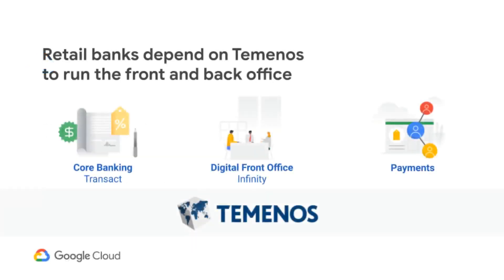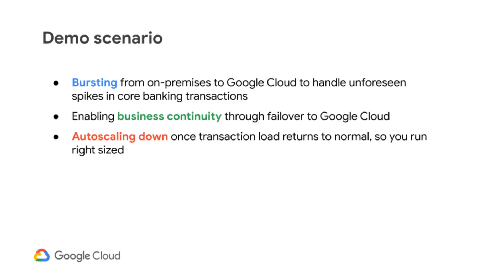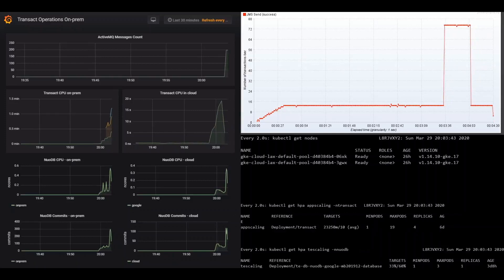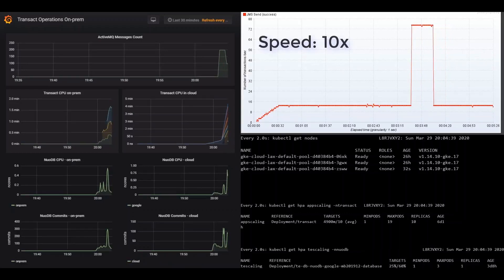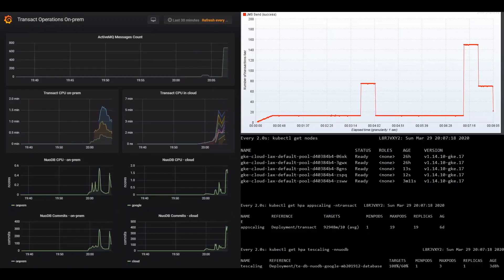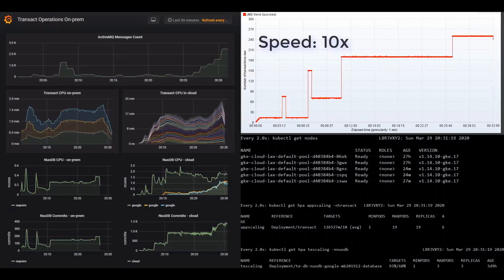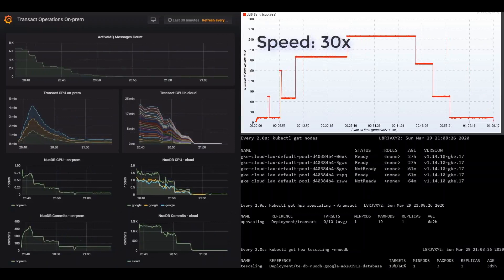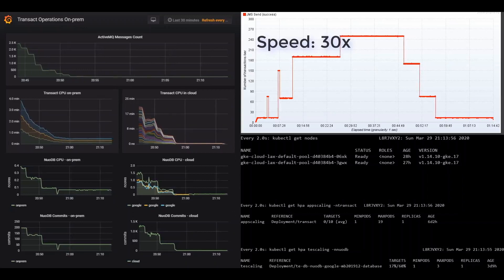Temenos Transact Bursting and Failover to Google Cloud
Temenos Transact is a leading core banking application used by top global banks. In this demo, see how you can deploy Transact on Google Cloud Anthos and gain the flexibility to burst and failover to Google Cloud in cases of unforeseen spikes and outages.